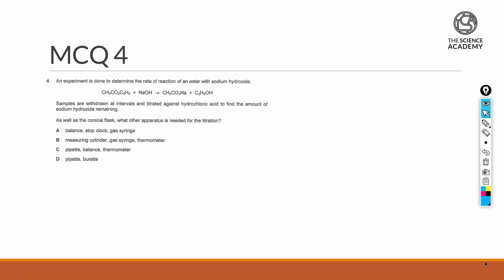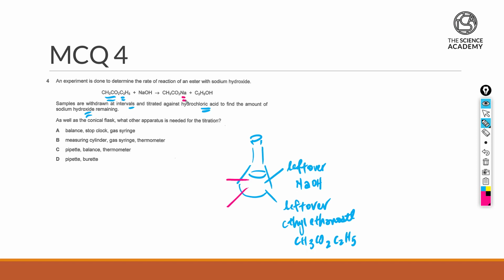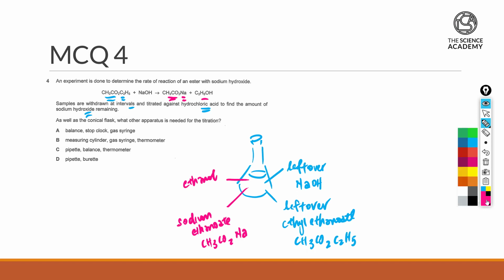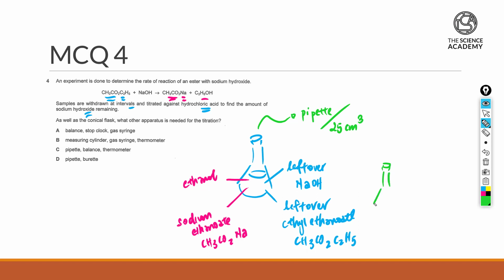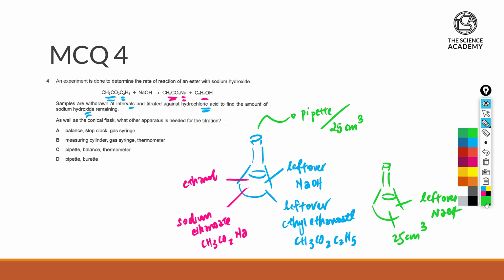2018 GCE O Level Chemistry MCQ Solution 4